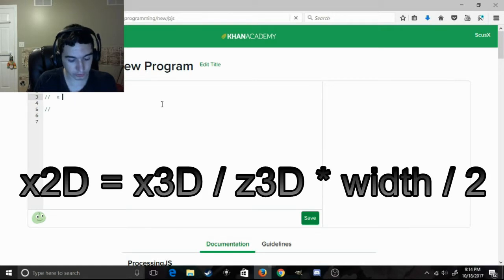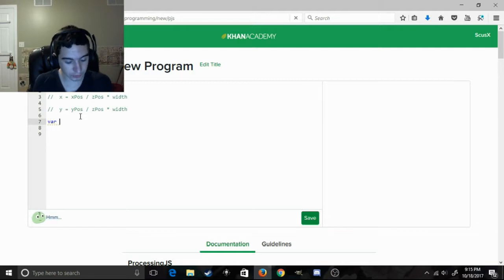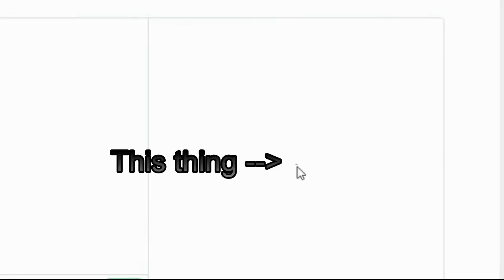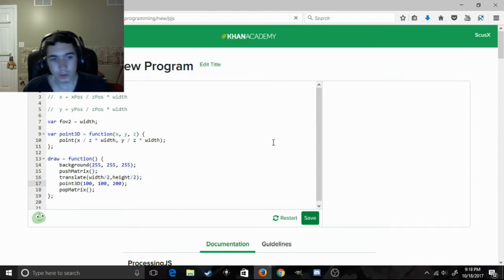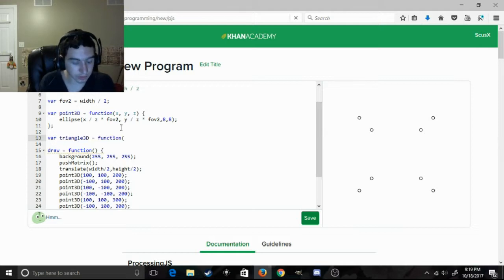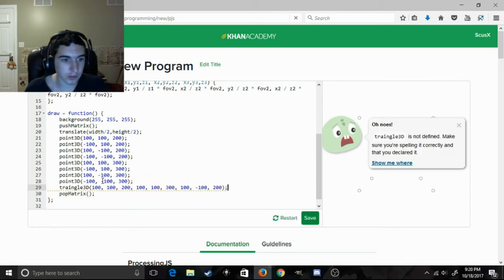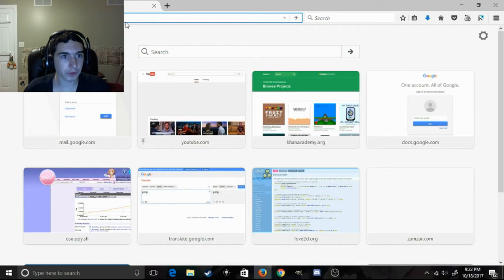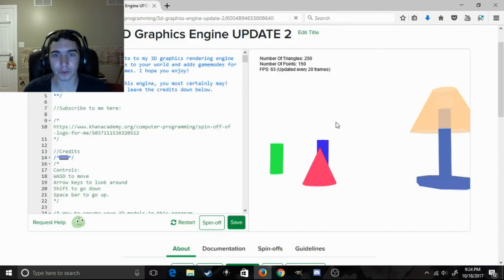How to make 3D shapes Pt. 1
Have you ever wanted to program in 3D but didn't know how? Well, at least now there's a video for it. In this video, I walk through the basic math behind rendering 3D shapes. It's easy!

Let me know if you think I should make this into a full series. I have a lot of good ideas for more videos like this!